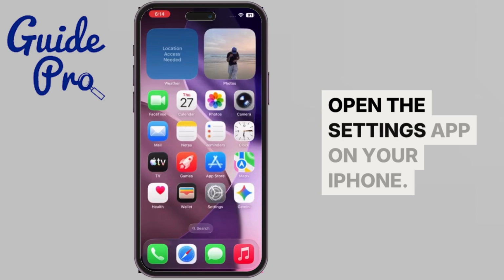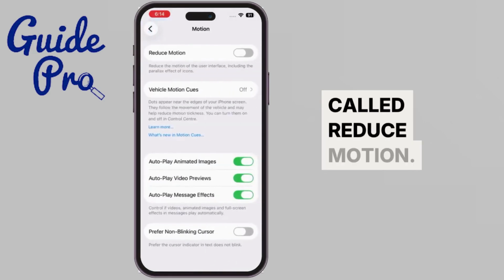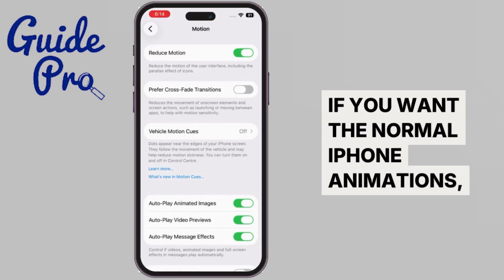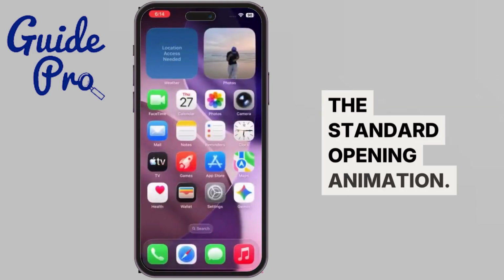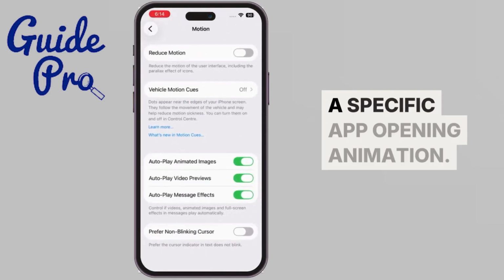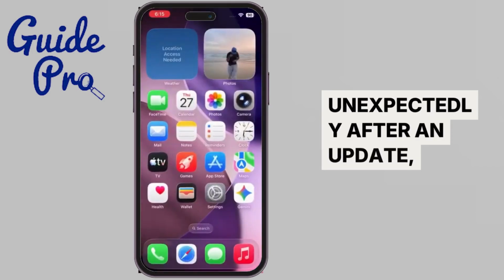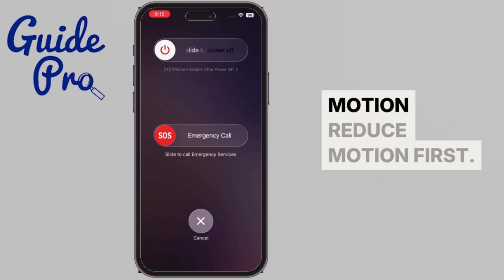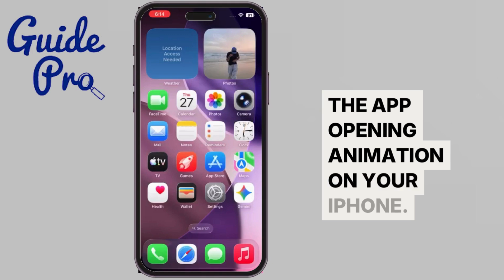How to Fix Different App Opening Animation on iPhone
Is your iPhone app opening animation looking different? In this video, I’ll show you how to check the animation settings on your iPhone and fix the issue using the Reduce Motion option.

Follow the simple steps in this video to get your iPhone animations looking normal again.